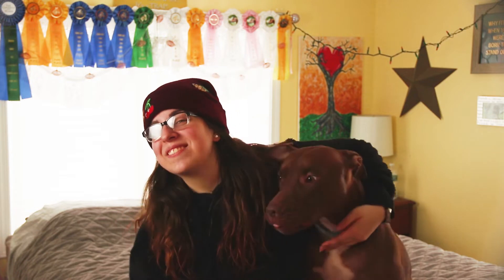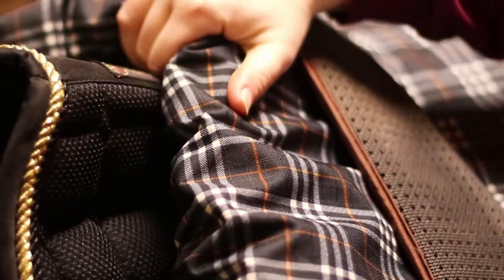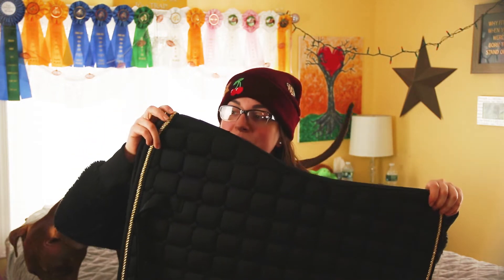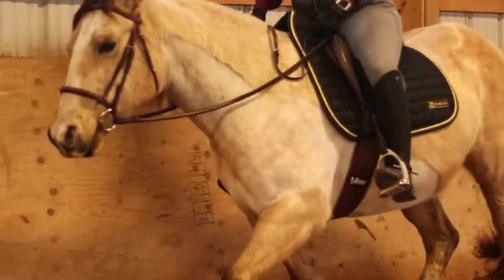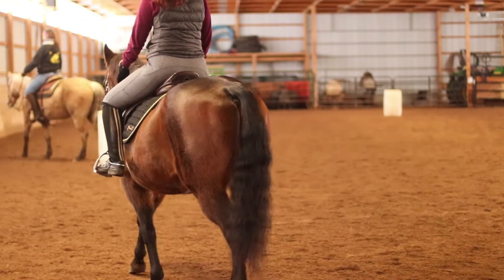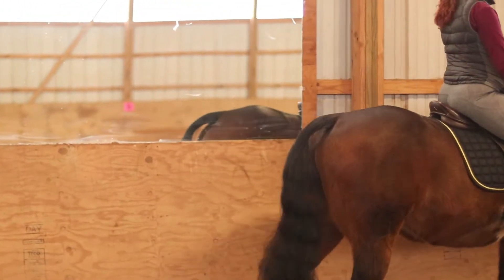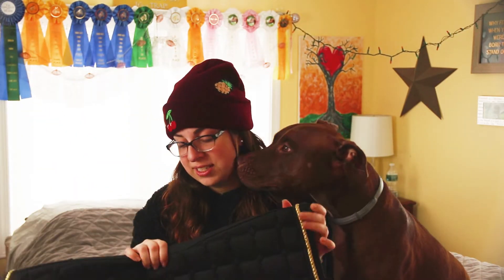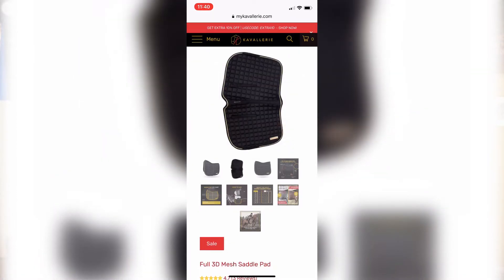KAVALLERIE SADDLE PAD REVIEW // Eastern Equestrian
poloz r us
herd of zebras
proud to represent:
the ponyapp